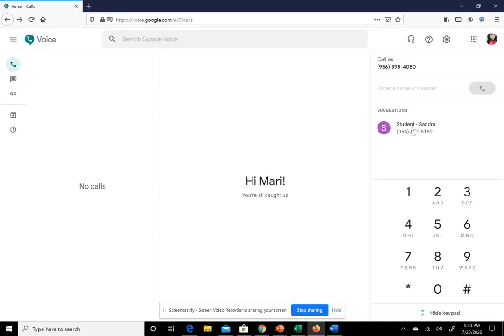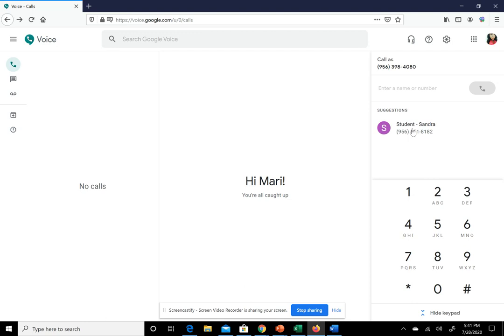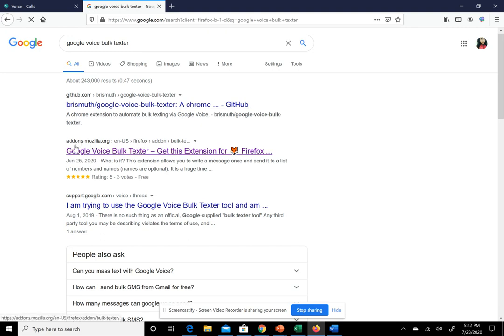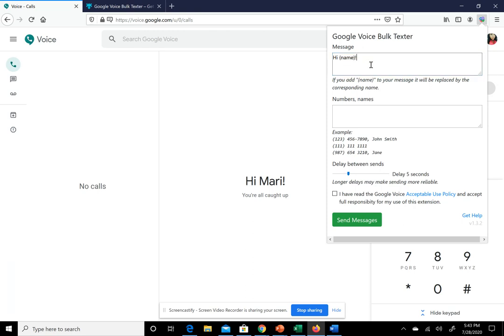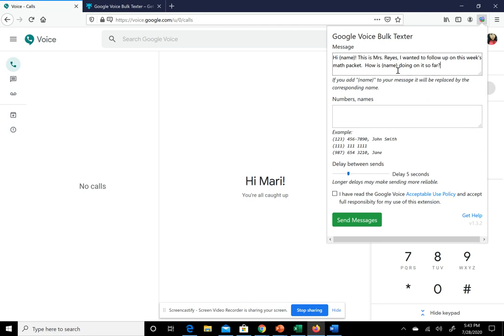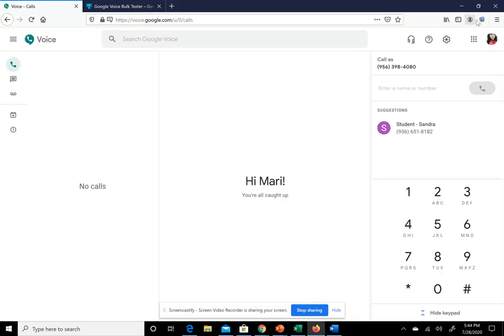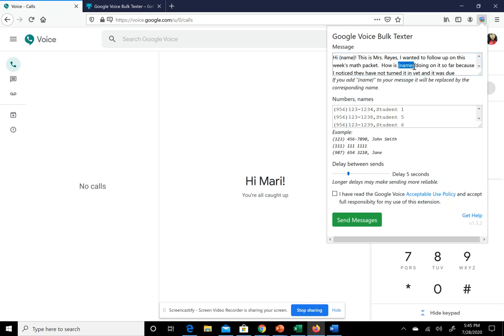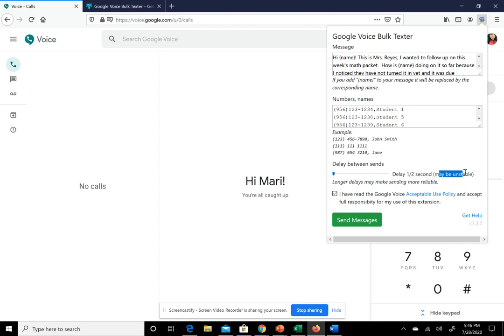Google voice bulk texter